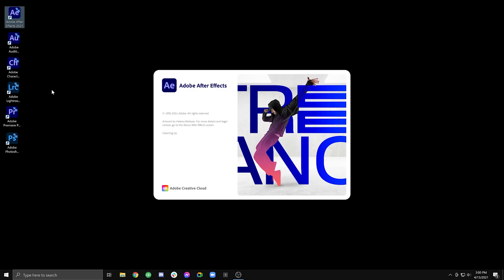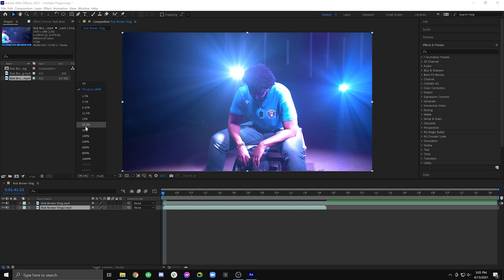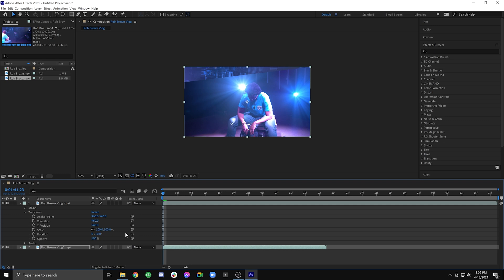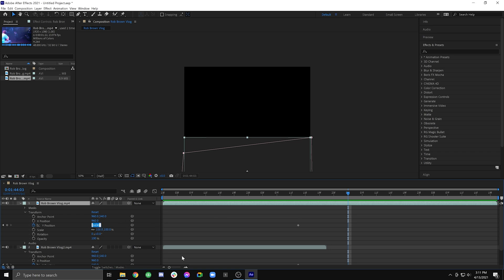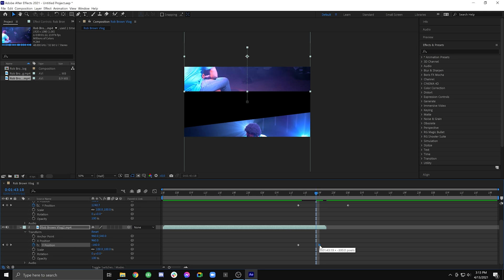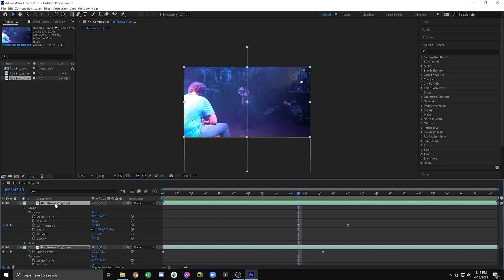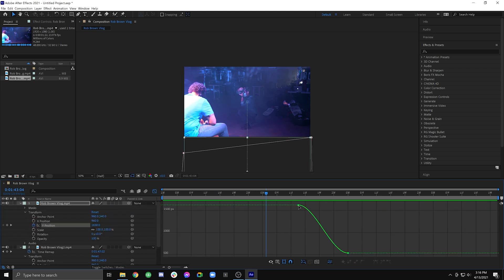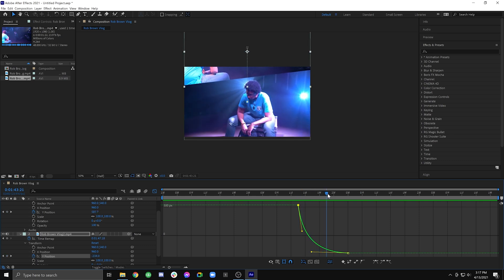After Effects Comic Slide Tutorial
Today we're taking a look at how to create the After Effects Comic Slide! Use this transition to breathe some life into your video.

If you dig the content we put out, consider helping us make more of it!

Night Out by Liqwyd